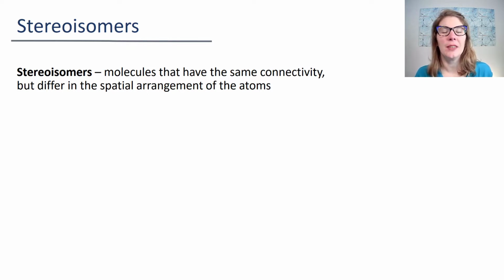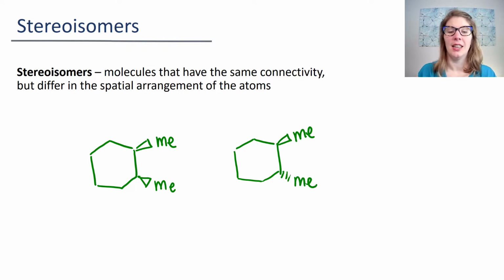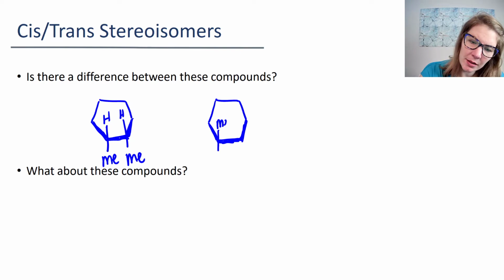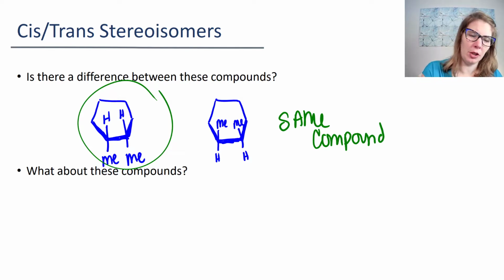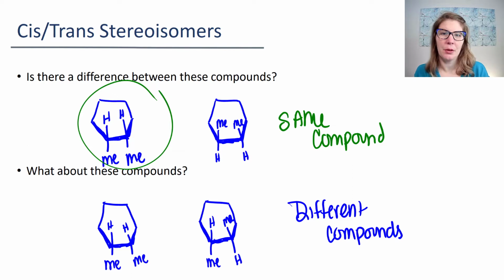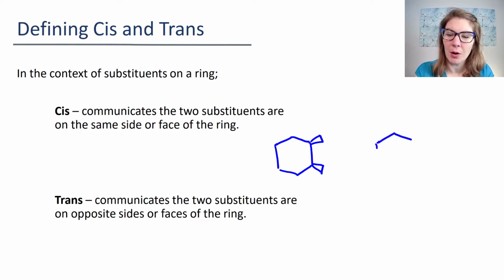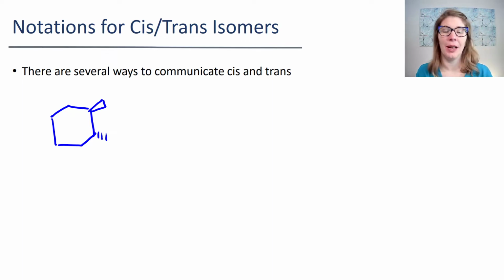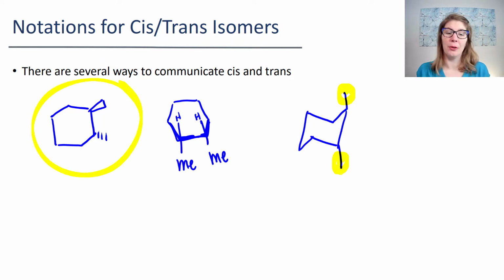Organic Chemistry_Cis/Trans Stereoisomers